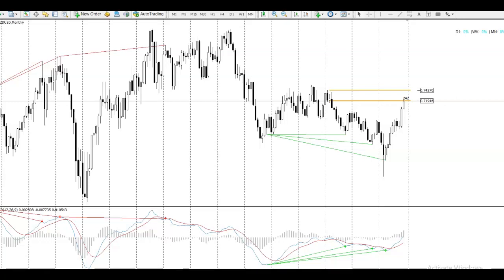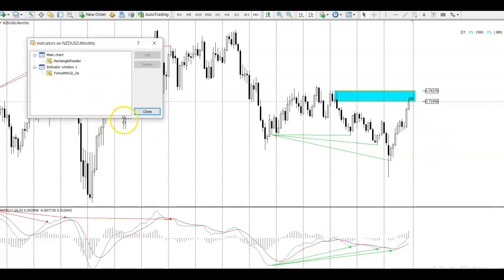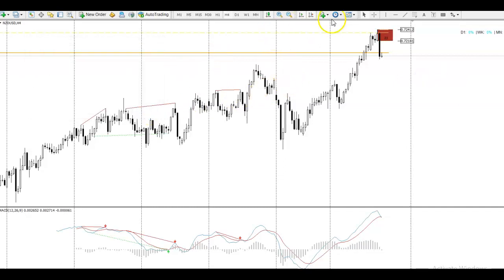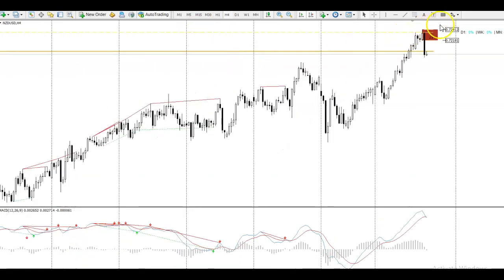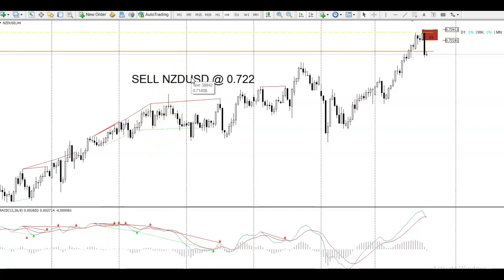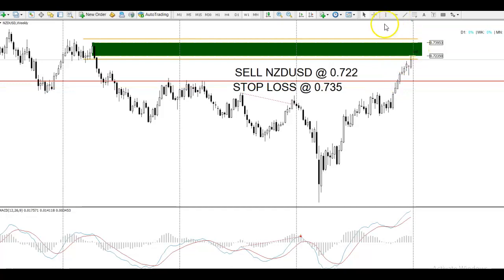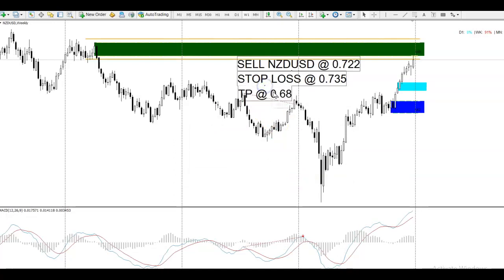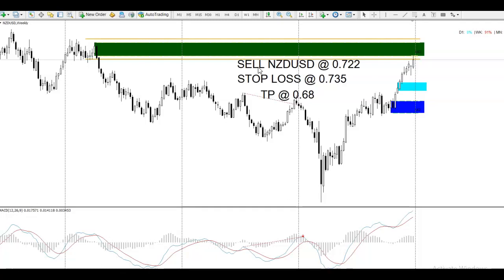Best Forex Signals 2021 | Sell NZDUSD 04/01/2021